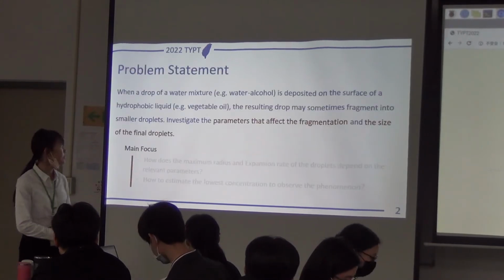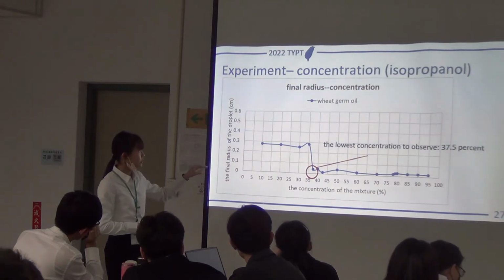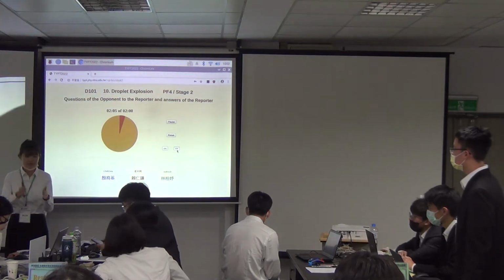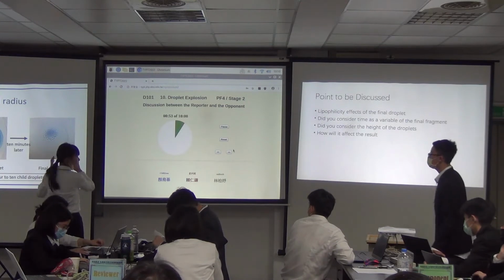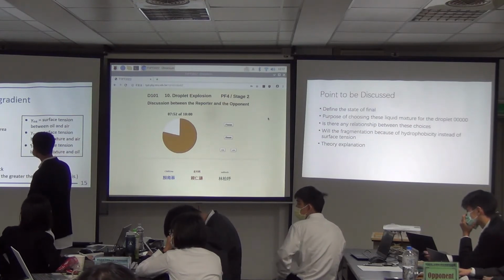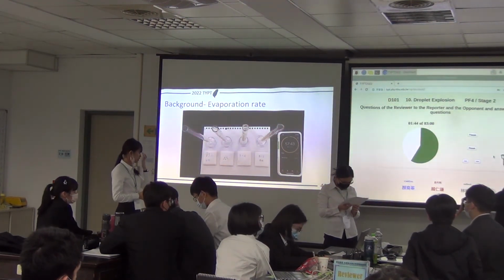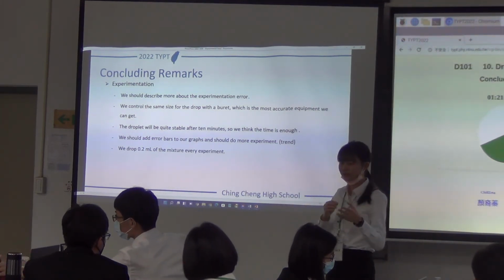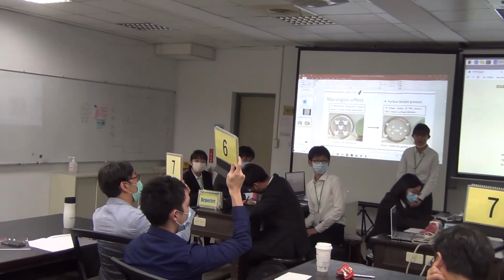2022 TYPT 0307 D101 PF4 stage2